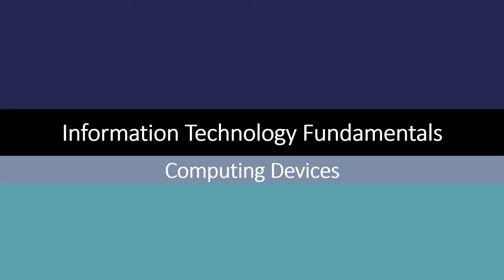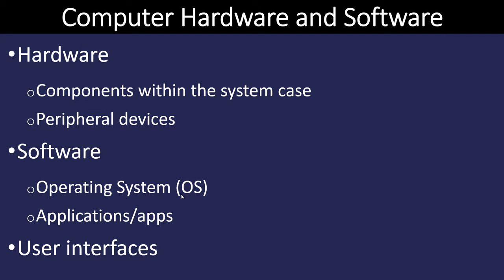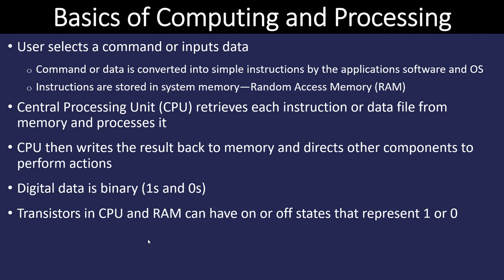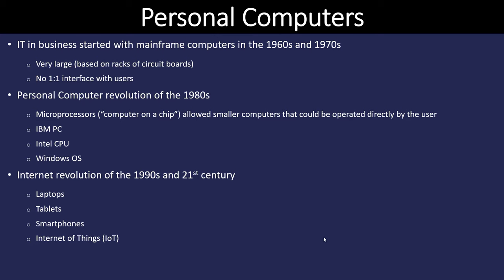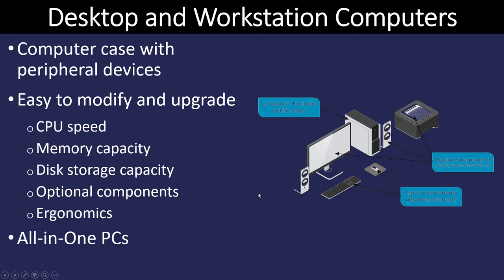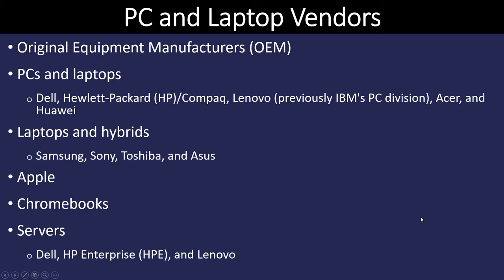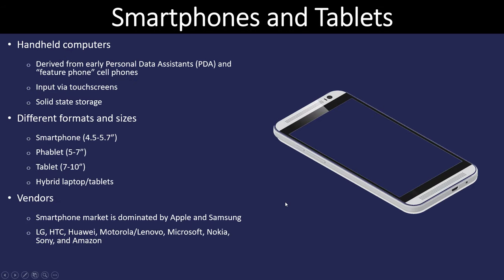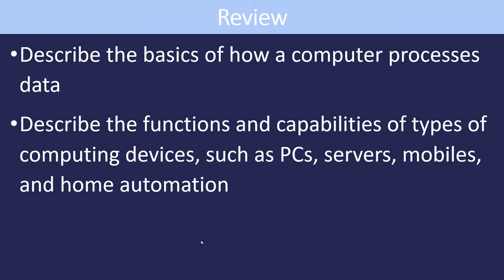Information Technology Fundamentals - Computing Devices (1)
Information Technology Fundamentals

Describes the basics of how a computer processes data
Describes the functions and capabilities of types of computing devices, such as PCs, servers, mobiles, and home automation